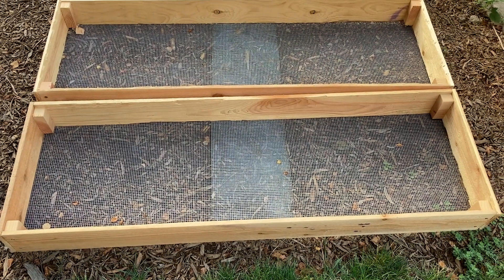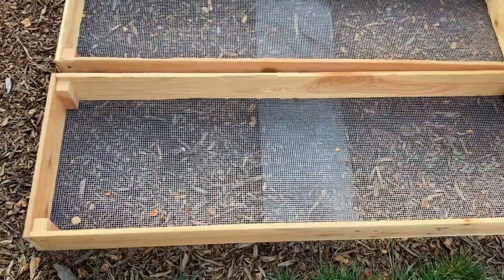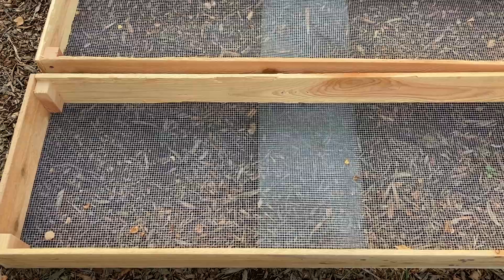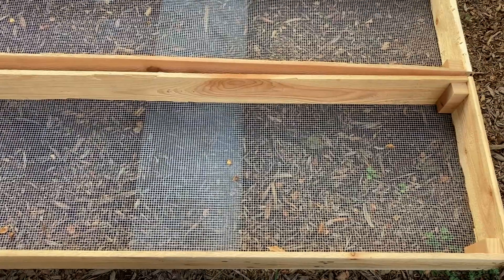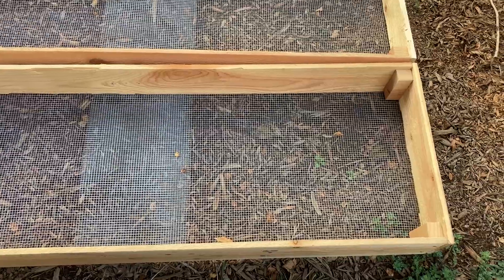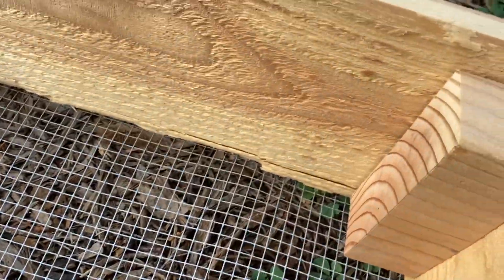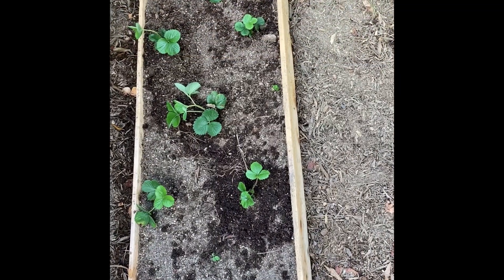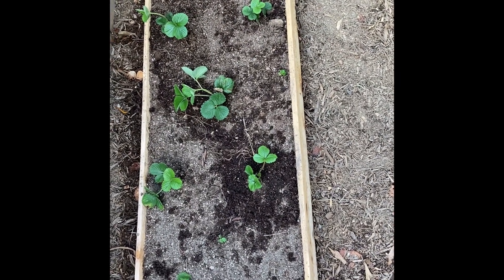Strawberry garden beds diy